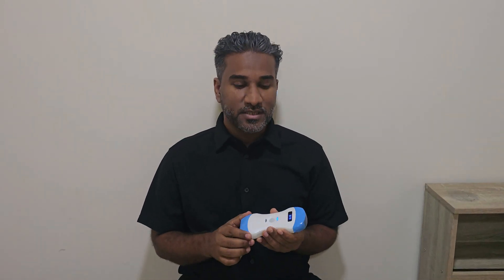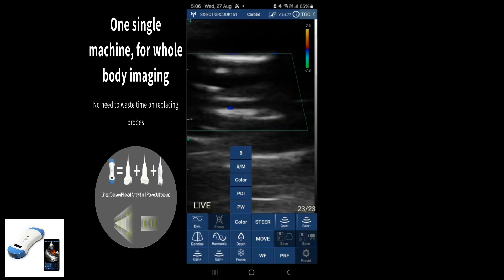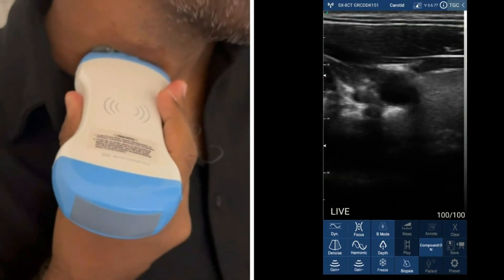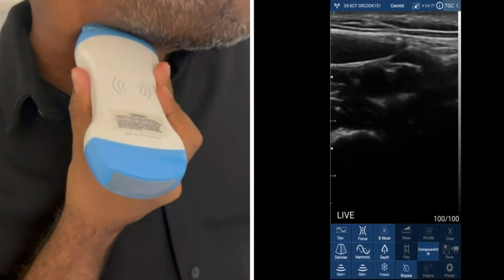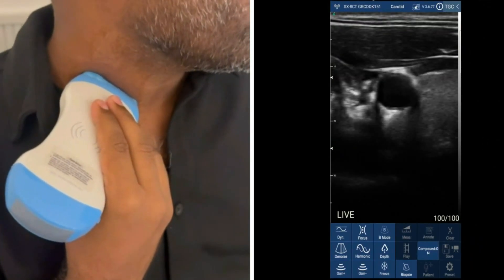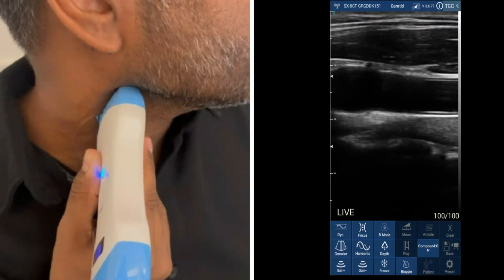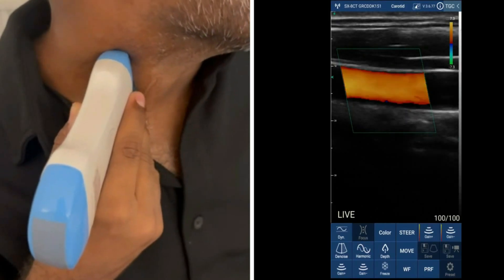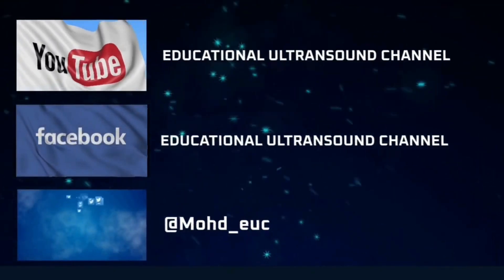Ultrasound Probe Manipulation using a handheld device from Kvolnuo Technology, previously Evamed.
This video demonstrates probe manipulation for blood vessels using a handheld device provided by previously Evamed technology, which now  Kvolnuo.